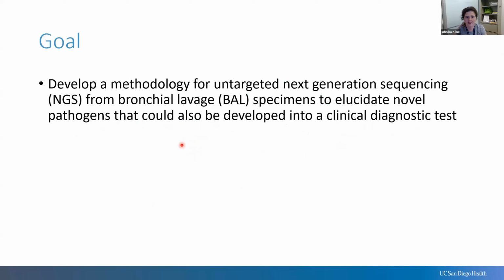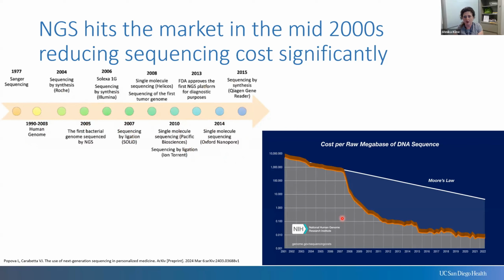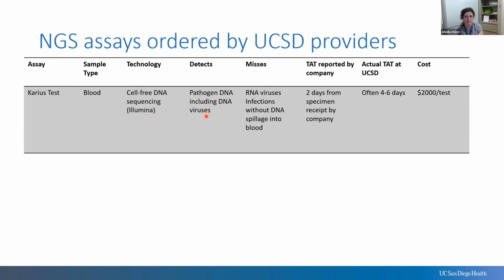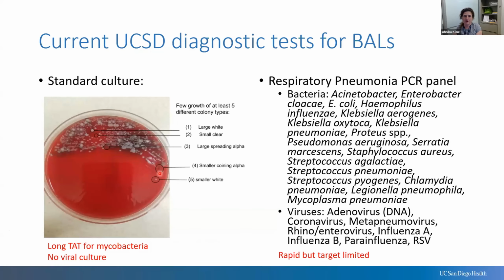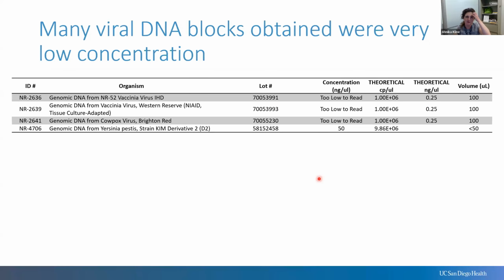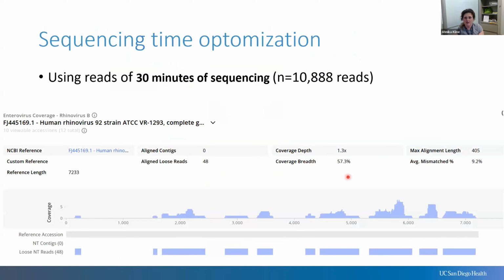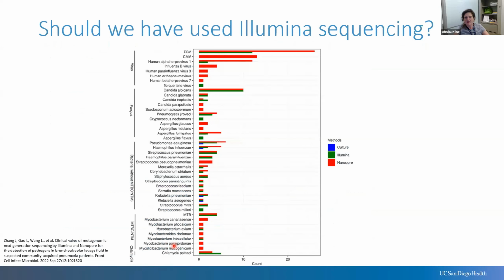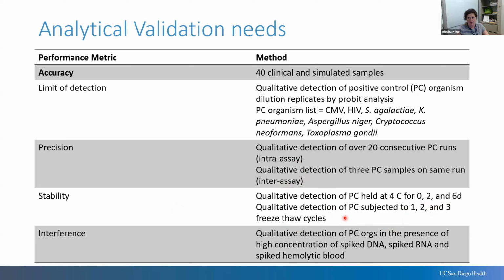Seminar Series - Ahnika Kline, MD PhD D(ABMM) - September 4, 2024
Next generation sequencing for pathogen detection in bronchial lavage specimens